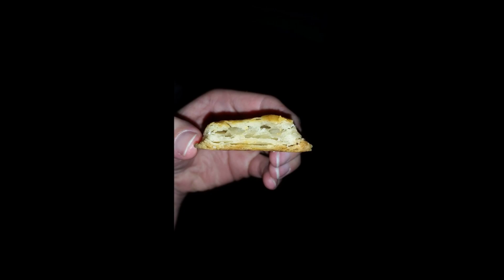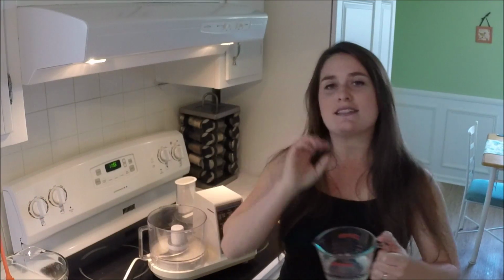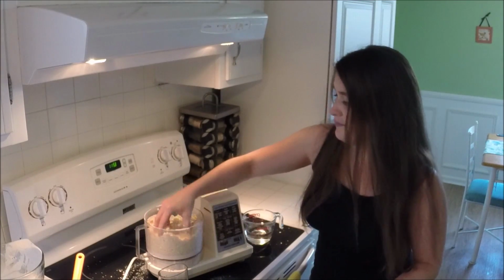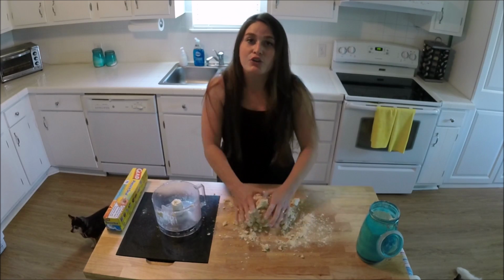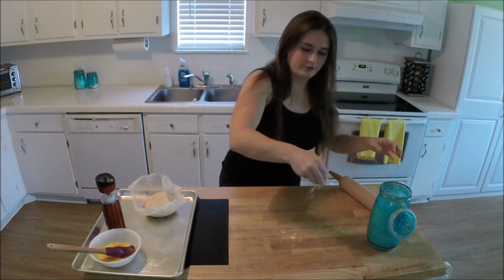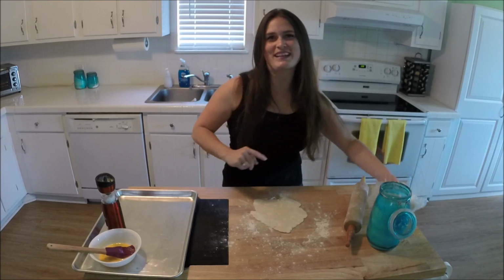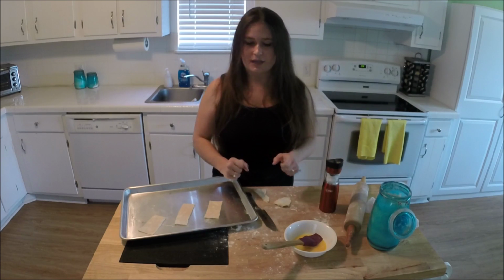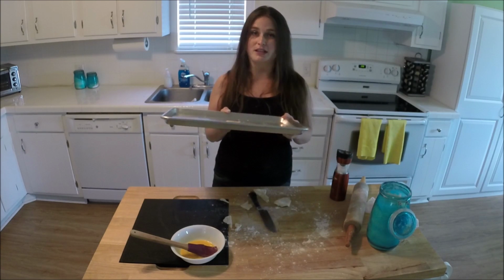Award-Winning Buttery Vodka Pie Crust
Just the best...no other words. Really.